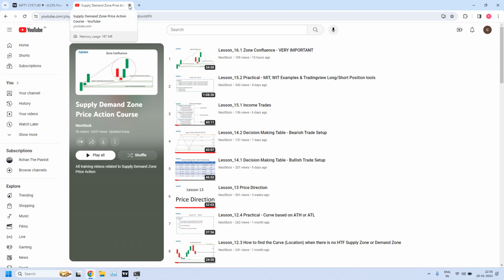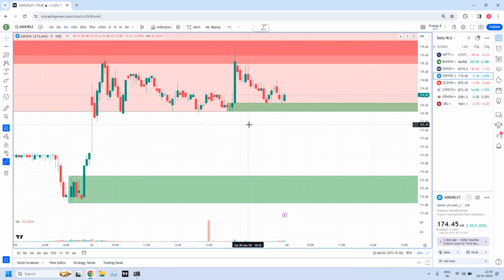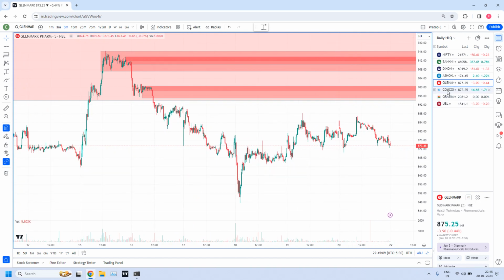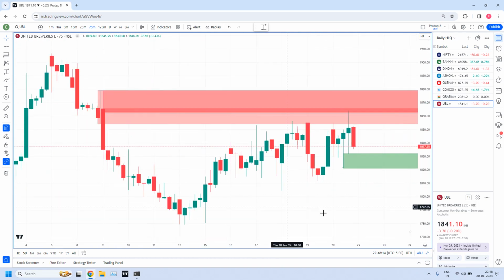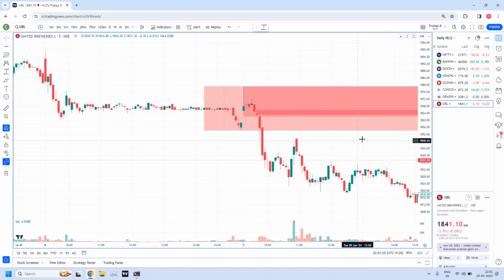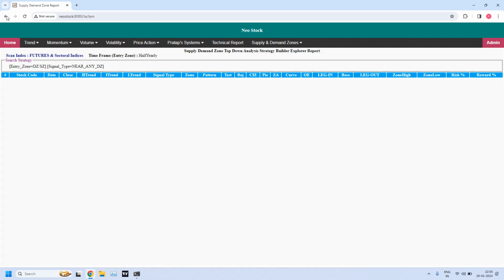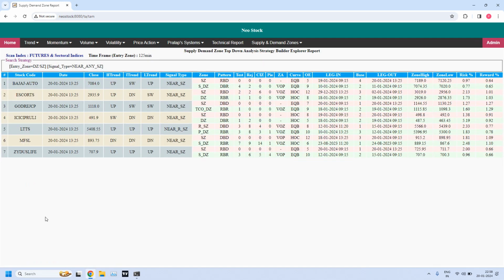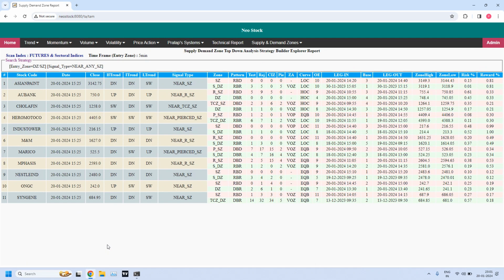20-Jan-2024 - HLQ stock Analysis, Stocks near all TimeFrame Demand Zone & Supply Zone